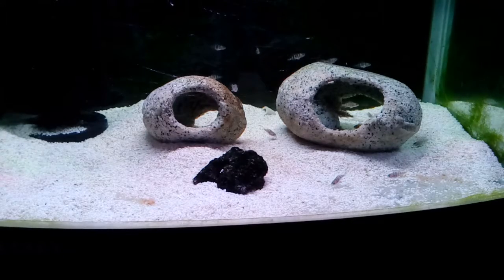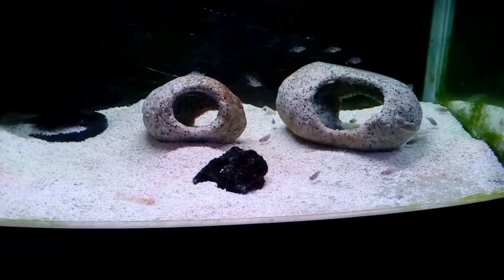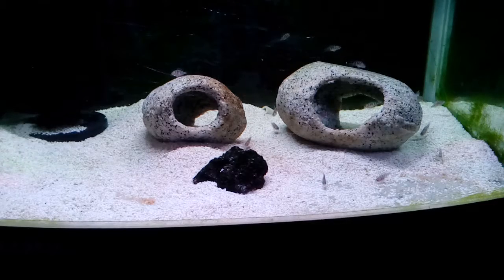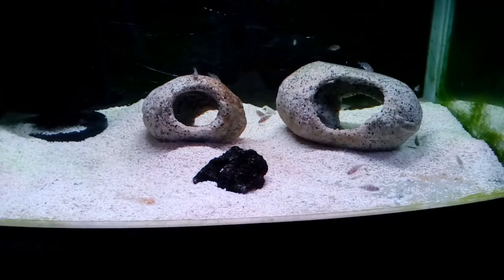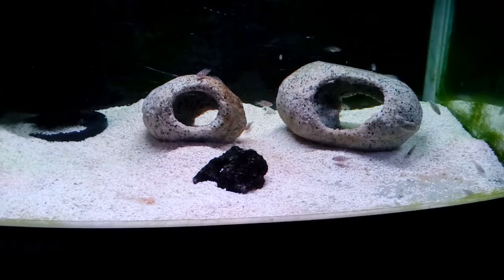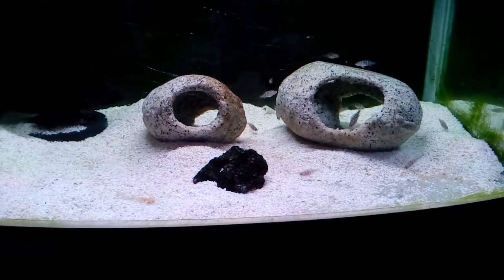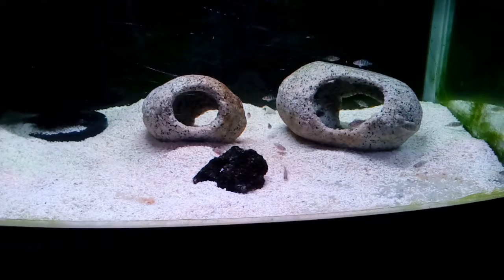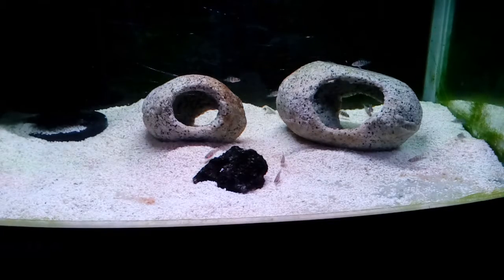Frontosa Fry latest batch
Frontosa, Cyphotilapia.